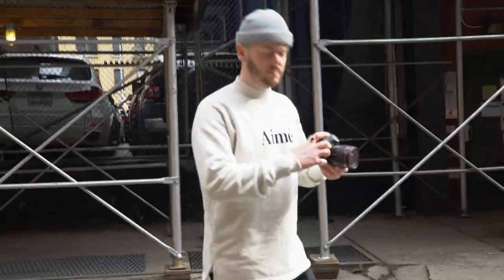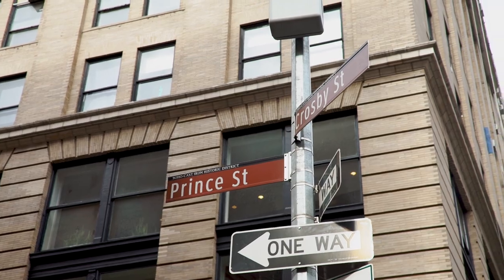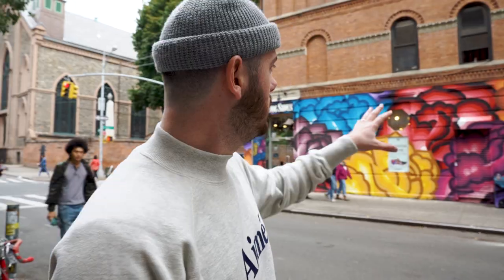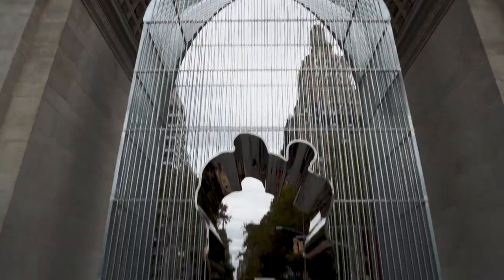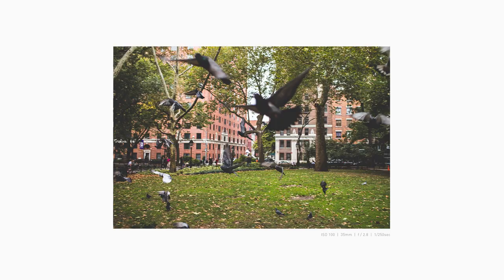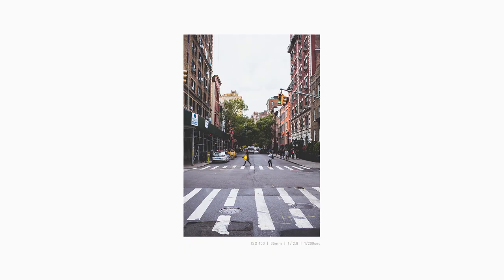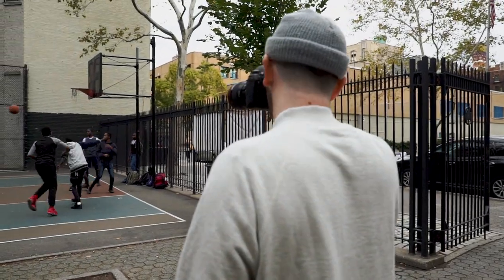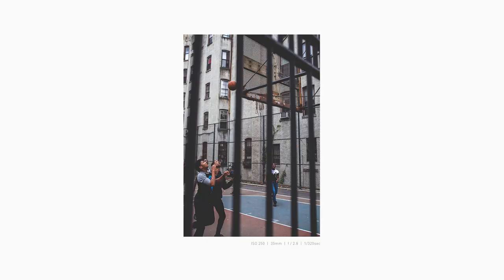STREET DIARIES NEW YORK CITY!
You guys asked for it! Episode 3 of Street Diaries shot in NYC. Taking you around the city with my street photography. For this episode I shot with the Canon 5D MKIV with the Canon 35mm f1.4. I hope you enjoy this episode and let me know in the comments below where you want me to shoot the next episode! 👍

◎ Snapchat ↠ stevebooker

Canon 5D MKIV
Canon 35mm f1.4

If you got this far you're rad! Comment: "Ah Photography Señor!"